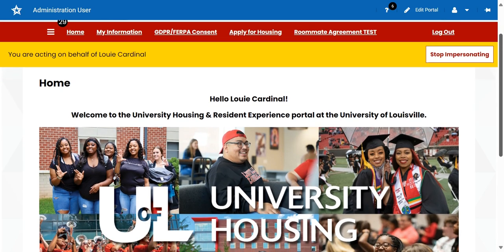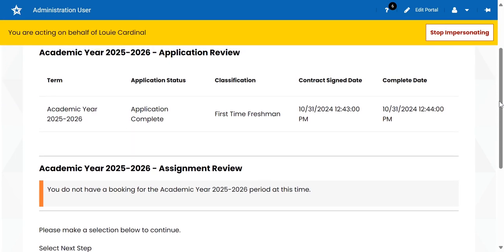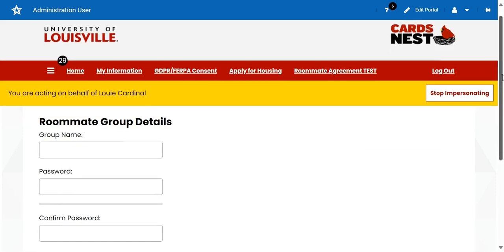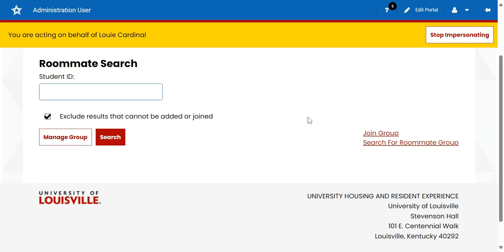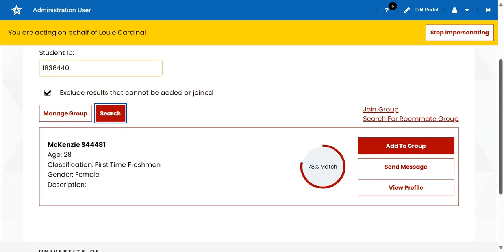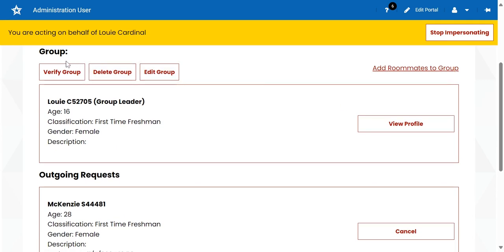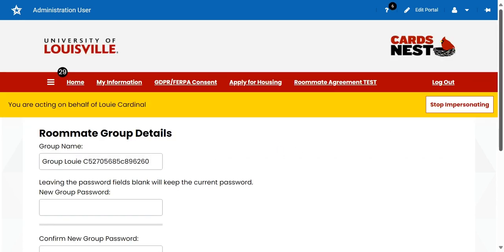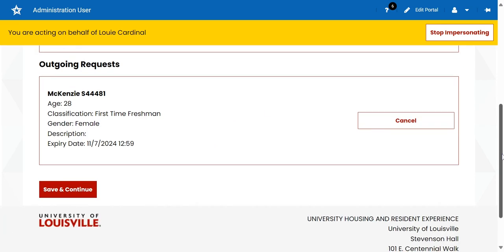How To: Create a Roommate Group